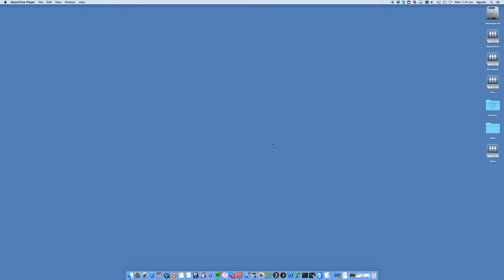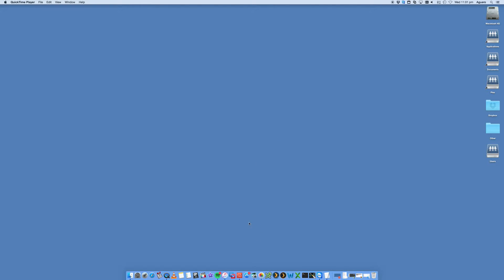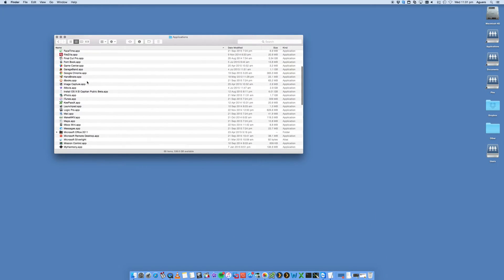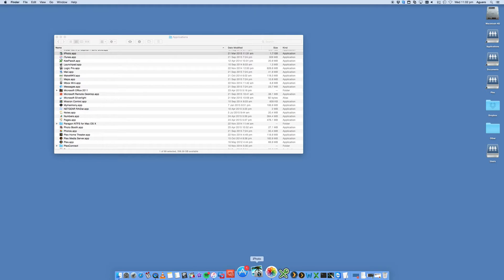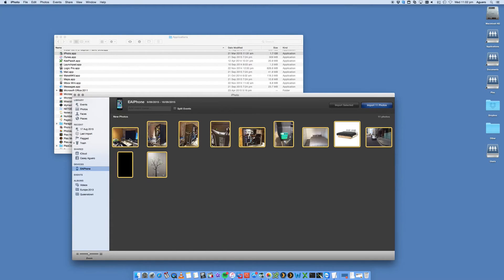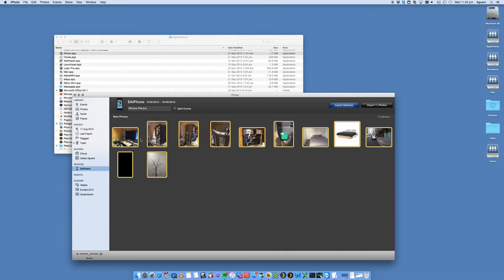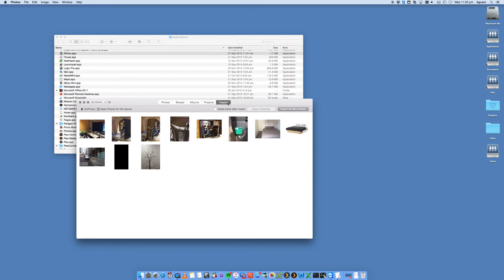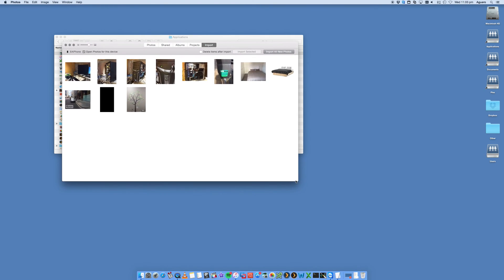How to Import photos and videos from your iPhone / iPad to your Apple Mac